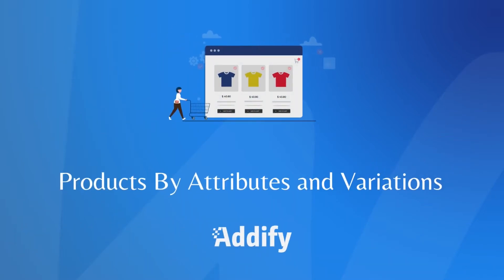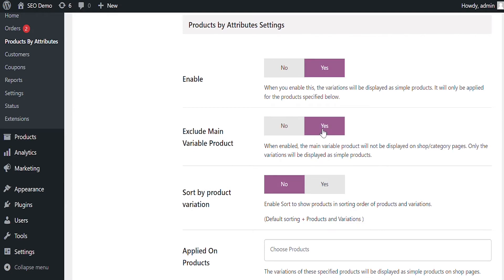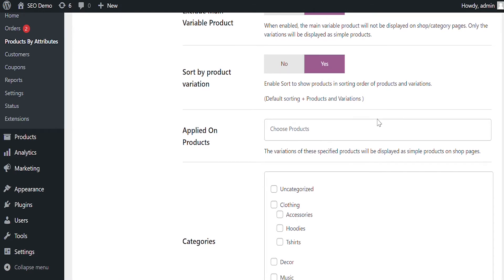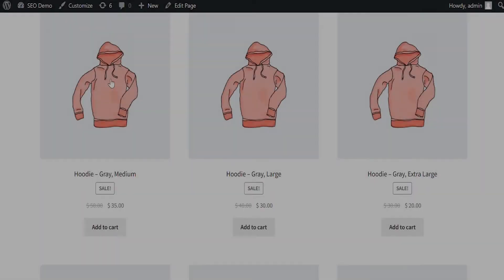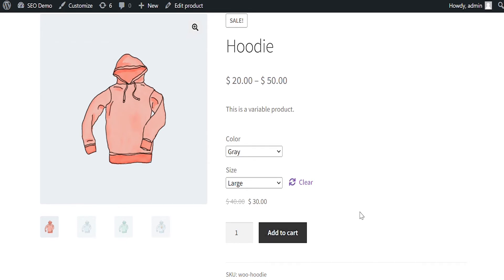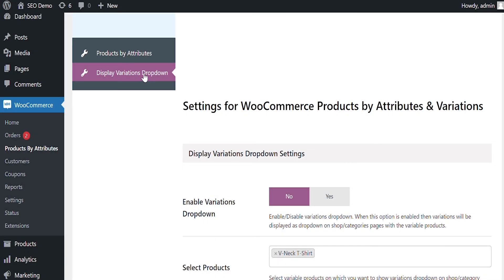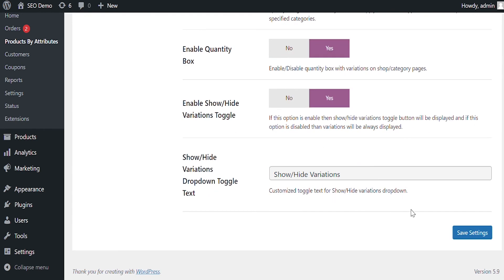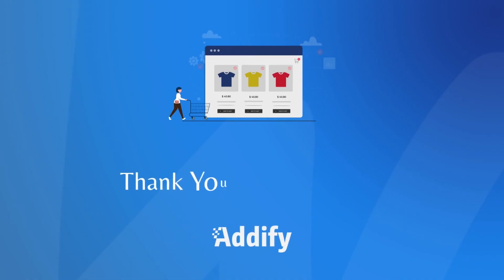WooCommerce Products by Attributes & Variations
Guide on How to show variations as simple products in WooCommerce using Products by Attributes and Variations extension by Addify